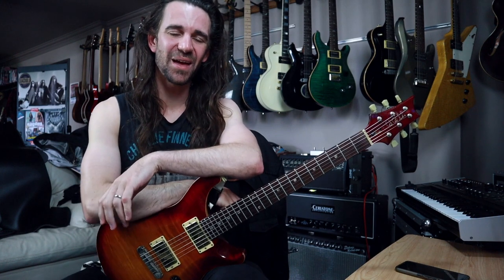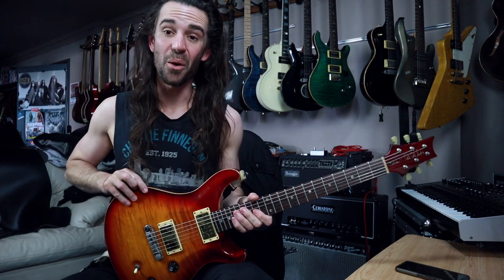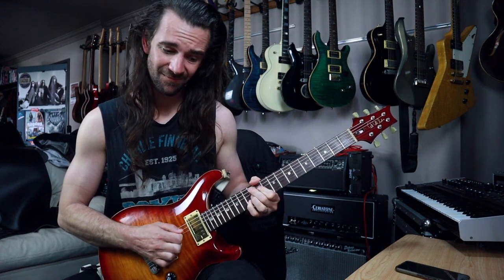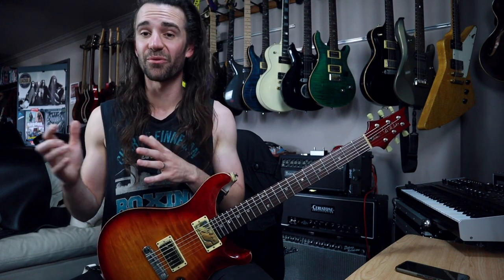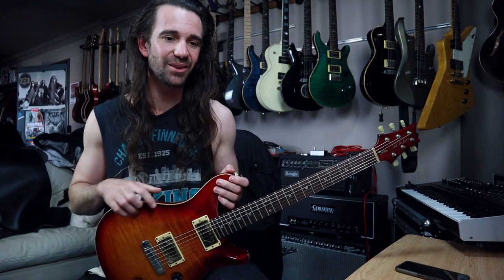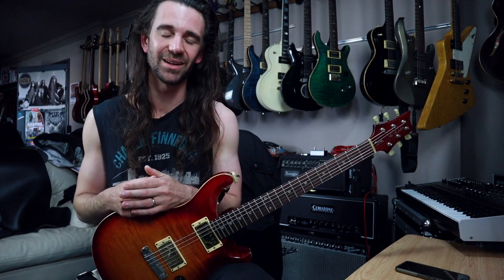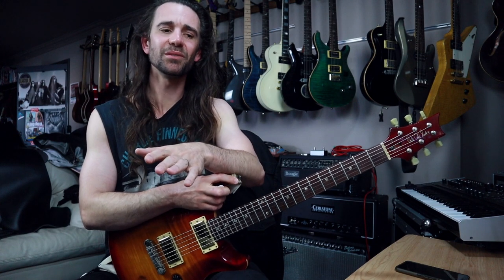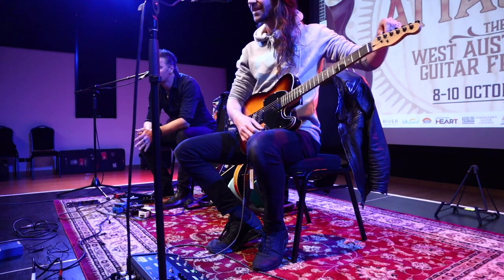Tried an Evertune? Virtual Jeff? Perth Music Scene? "Fame" Guitars? Q&A 140